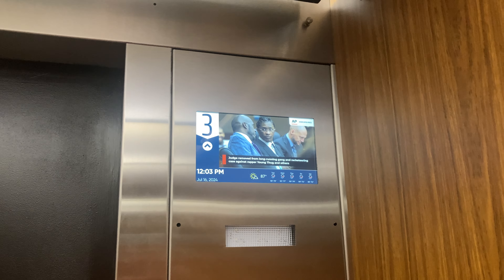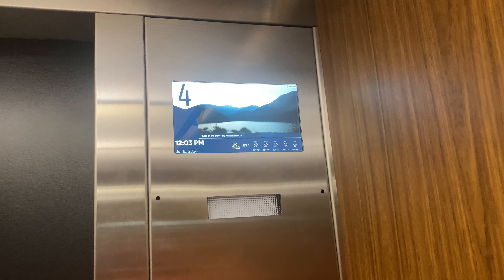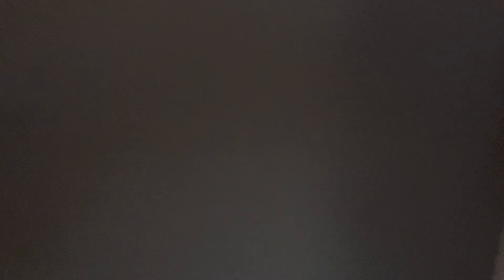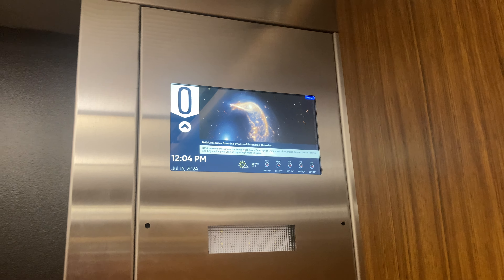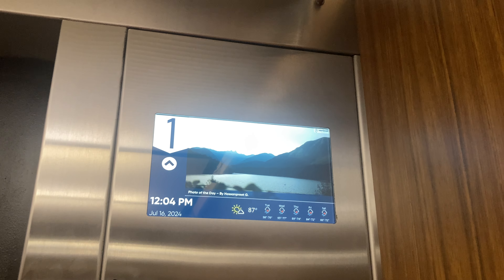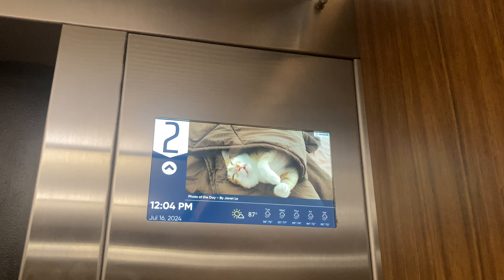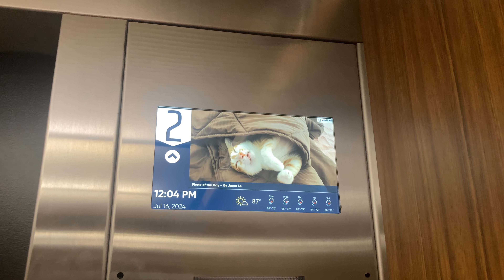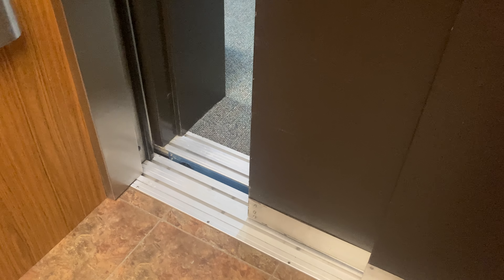1517. Kruppy Mod: Dover Hydraulic Elevators at Springmoor Retirement Homes - Raleigh, NC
(7/16/24) These used to be Dover Impulse Elevators. These were the only ones to receive a mod, which is very odd. These also serve a basement. And my phone ran out of storage again.

Info:
Passenger Elevator #11667 (Elevator 11)
Hydraulic
Original Manufacturer: Dover
Original Fixtures: Impulse
Manufacturer: TK Elevator
Fixtures: MODfusion w/MAD BS Classic
Installed: 1986
Modded: 2023
Capacity: 4000 lbs.